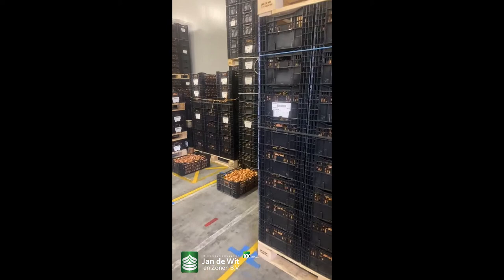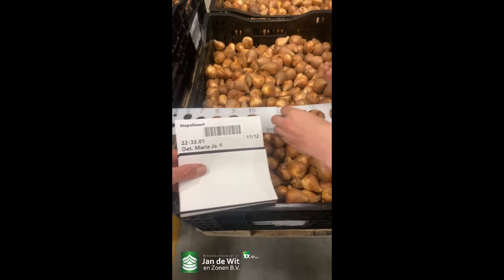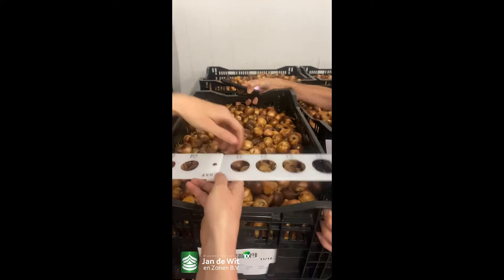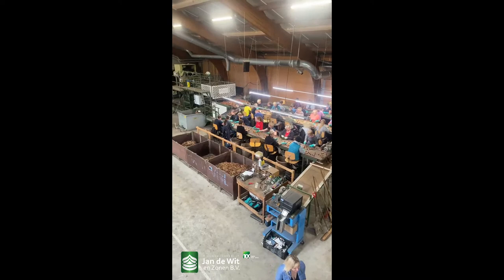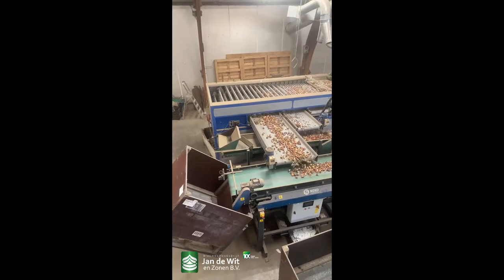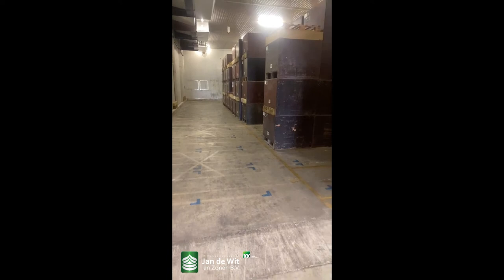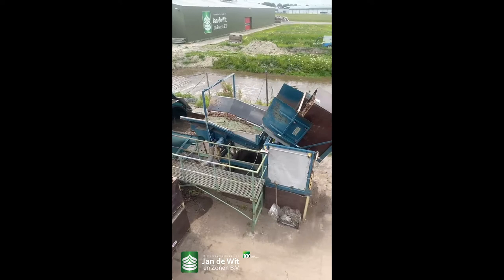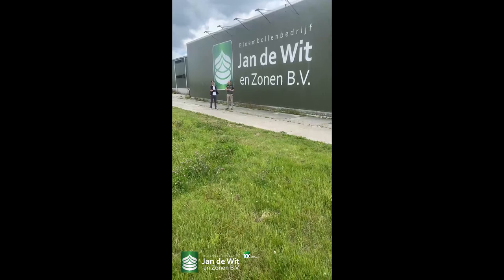An insight in our production process- Livestream 15-07-2022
The tulip bulbs are coming in steadily. We would like to show you our processes today’s live stream. We will explain everything, from the processing to the quality control and our workflow. Please join, and enjoy everything about tulip bulbs!